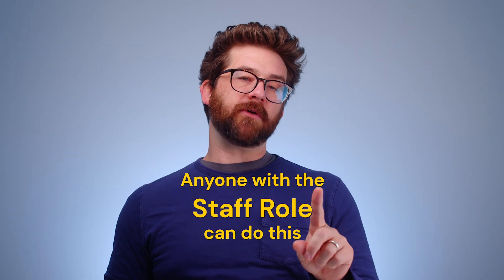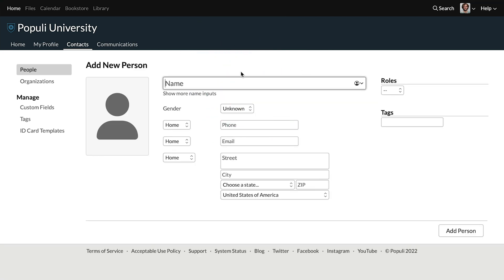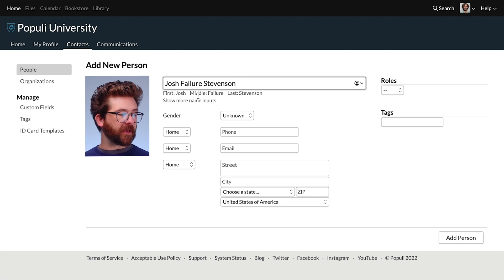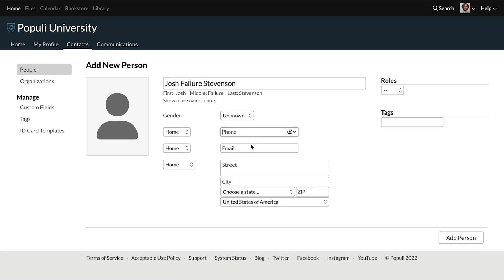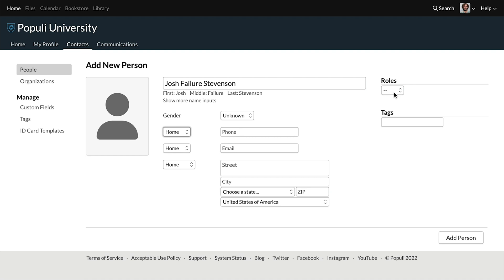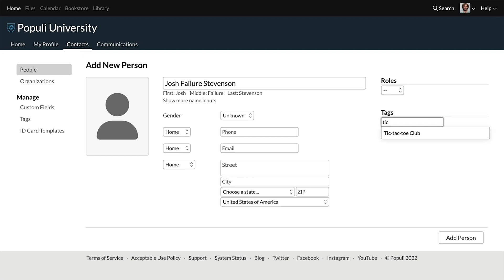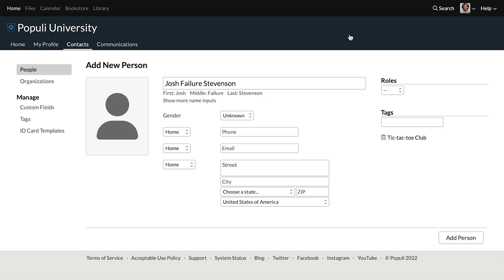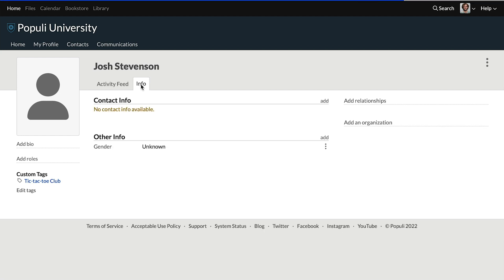Adding a Person in Populi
Josh walks through the Profile creation process with grace and speed!
🚨⬇️ Other Resources ⬇️🚨